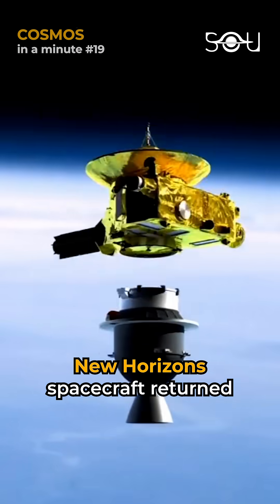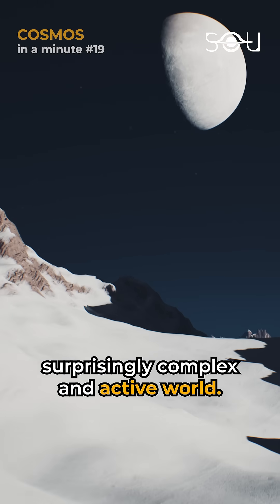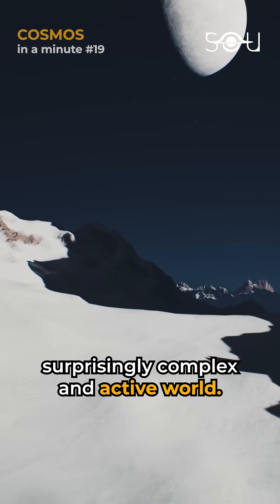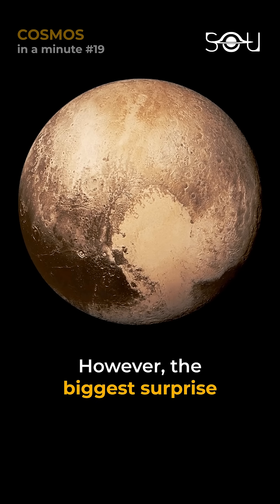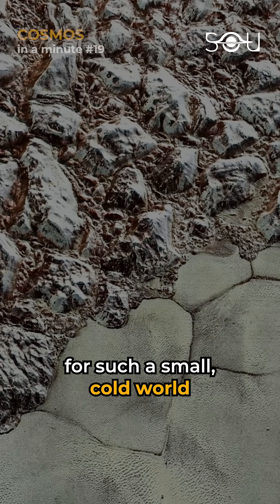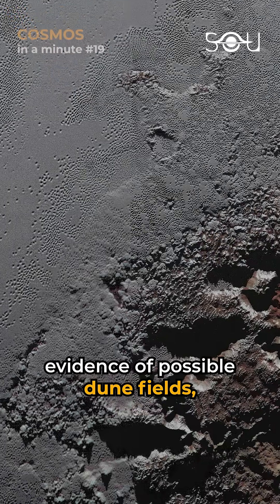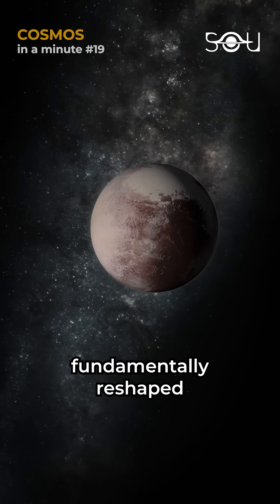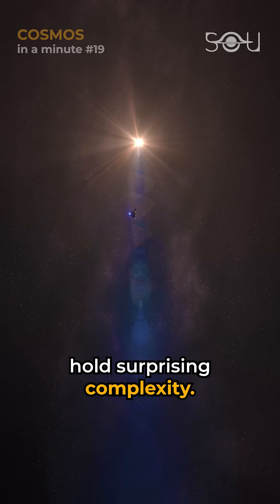What NASA Saw At Pluto | COSMOS in a minute #19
NASA was stunned when the New Horizons Spacecraft returned its first close-up images of Pluto. Previously thought to be a simple icy rock, Pluto turned out to be a surprisingly complex and active world. The spacecraft captured images of vast plains of nitrogen ice, towering mountains of water-ice, and a sky tinged blue by tholin particles in its thin atmosphere. However, the biggest surprise was the heart-shaped feature, later named Tombaugh Regio, which showed signs of geologically recent activity, defying expectations for such a small, cold world so far from the Sun. New Horizons also spotted evidence of possible dune fields, suggesting the existence of weather, winds, and signs of an underground ocean of liquid water. The mission fundamentally reshaped our understanding of Pluto and other Kuiper Belt Objects, proving that even the most remote corners of our system hold surprising complexity.

For more videos of cosmos in a minute, follow The Secrets of the Universe.